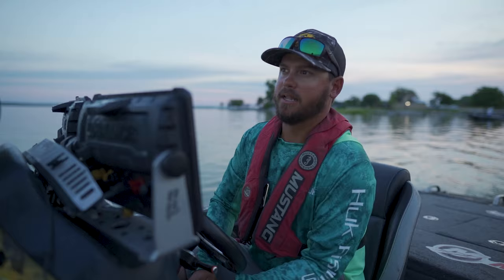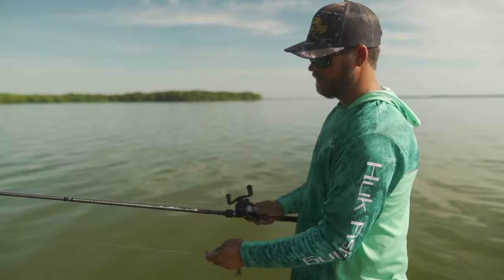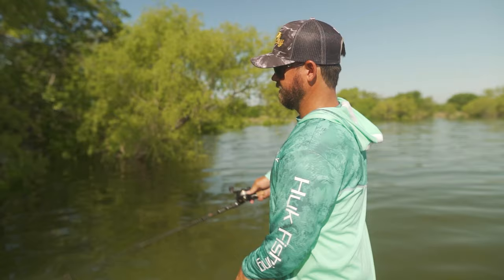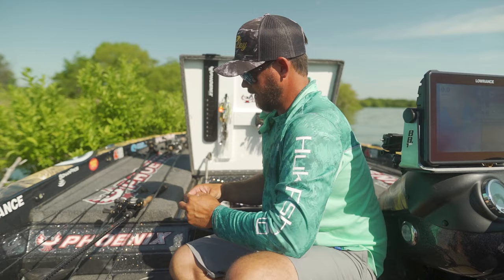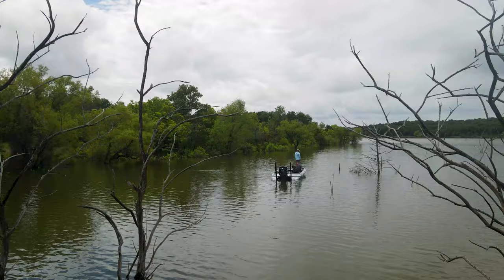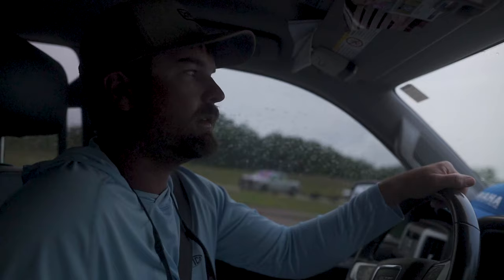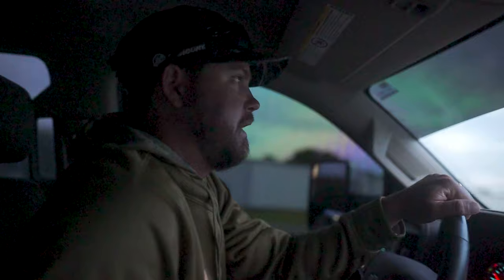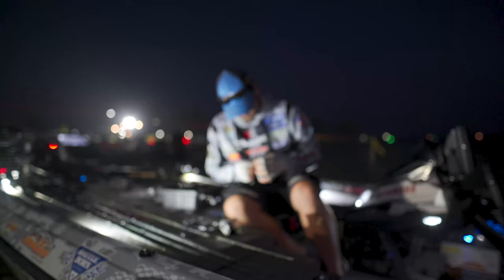The Cut Line | Bassmaster Classic - Lake Ray Roberts | Episode 8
Drew Benton and Drew Cook chase the Bassmaster Classic title from Lake Ray Roberts- Fort Worth Texas!

Don't miss the flipping tips from Benton! Flooded water had the fish pushed into the bushes. Tough bite for most but watch these two develop the pattern and have solid finishes!